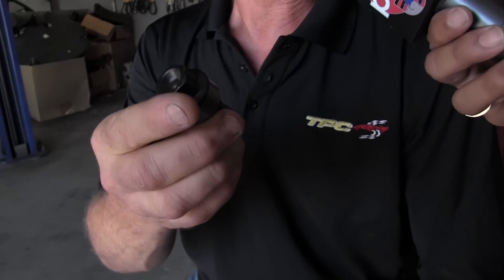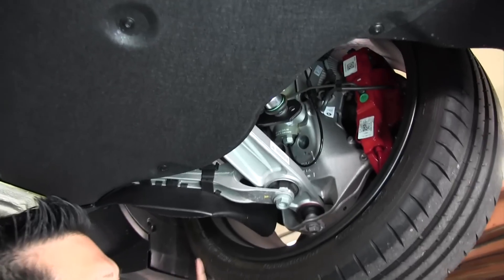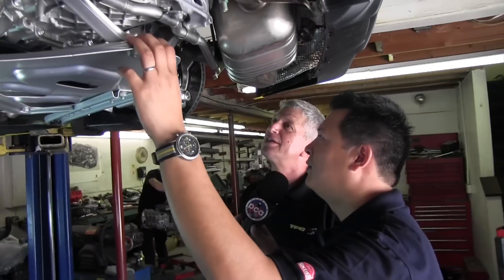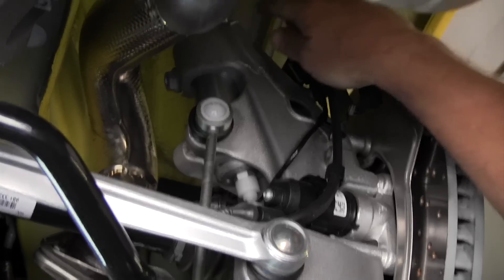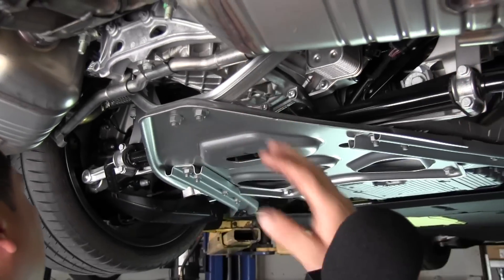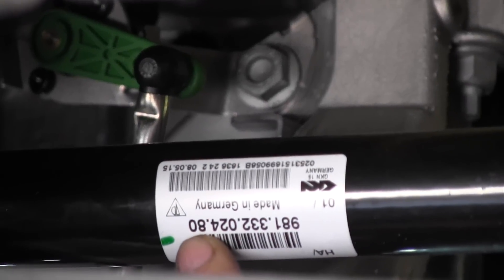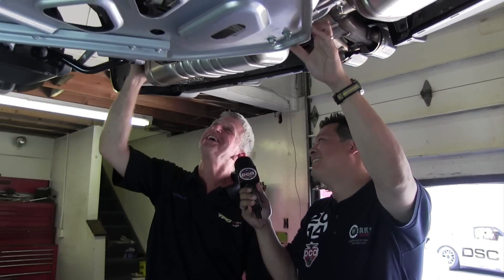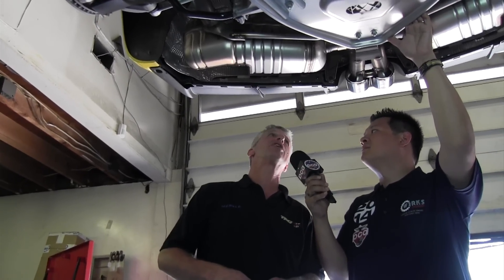PCA Spotlight: Cayman GT4 technical analysis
When we heard that a local PCA member had taken delivery of his Porsche Cayman GT4, we knew we had to get a closer look. Fortunately the car's owner, Mike Levitas, is also the owner of TPC Racing (24 Hours of Daytona champions), and he agreed to lend us his knowledge and walk us through the underpinnings of the GT4.